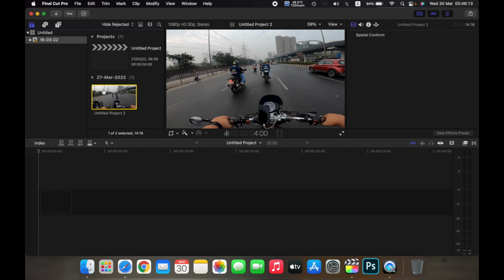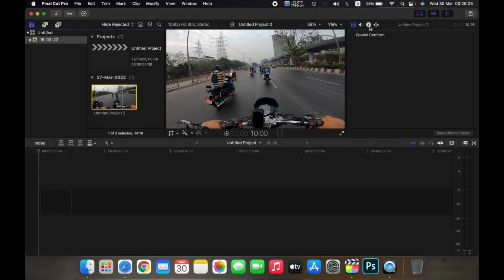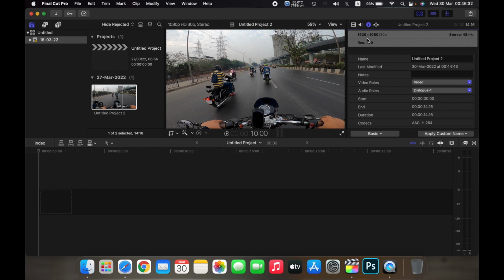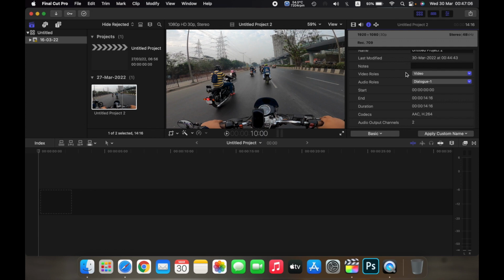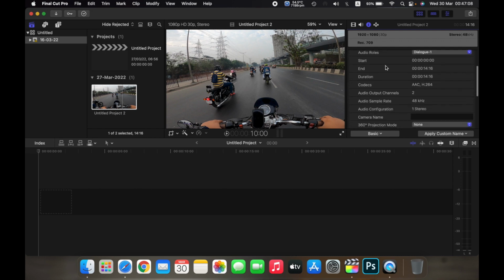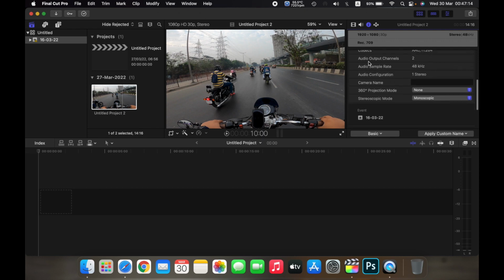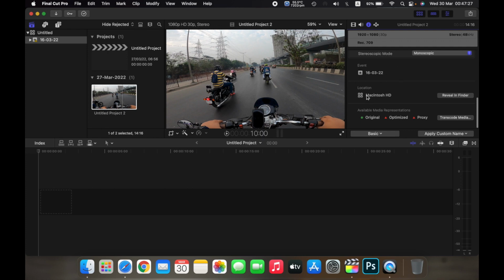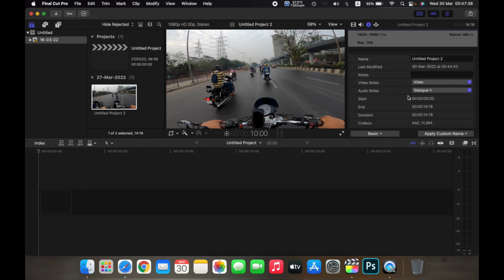How To View Information About A Clip on Final Cut Pro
In this video I am going to show How to View and change clip metadata in Final Cut Pro X .